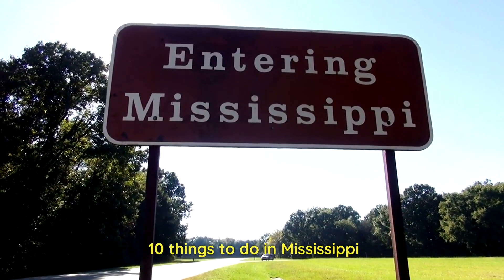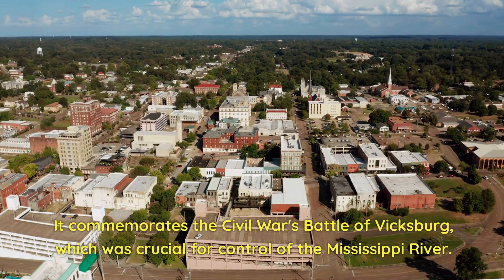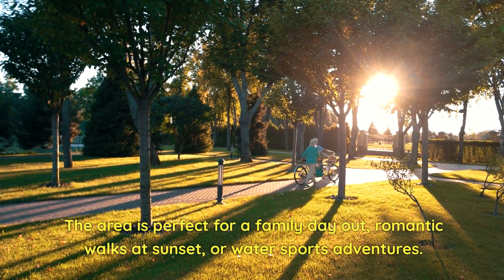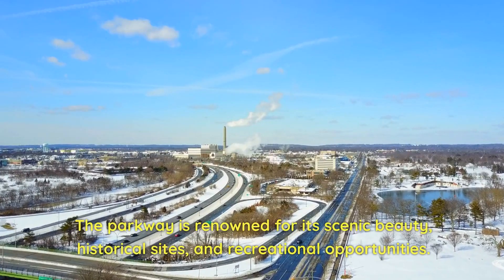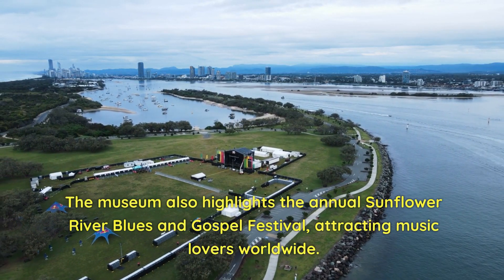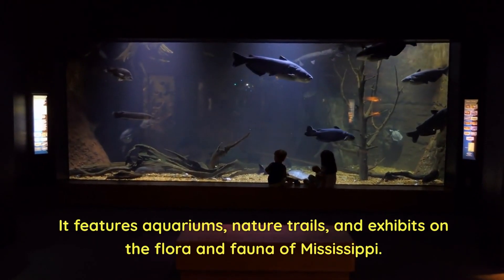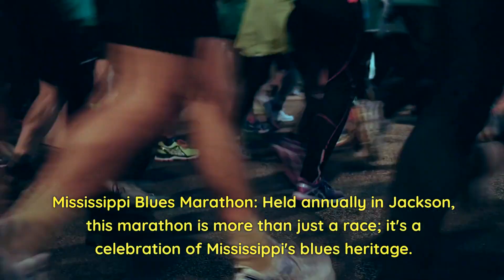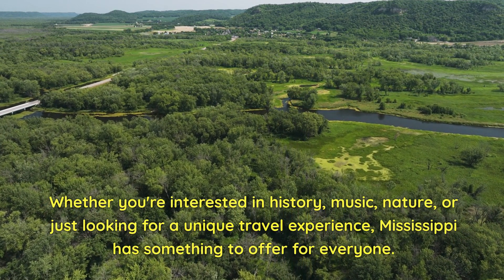10 things to do in Mississippi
🌟 10 Must-Do Experiences in Mississippi: History, Nature, and Culture 🎶🌳🏛️

🚶‍♂️ Mississippi Civil Rights Museum in Jackson: Dive into the heart of the Civil Rights Movement through interactive exhibits and stories of courage and sacrifice. 🕊️💪

⚔️ Vicksburg National Military Park: Explore this key Civil War battlefield, the USS Cairo gunboat, and the Vicksburg National Cemetery. 🇺🇸🌿

🏖️ Gulf Coast Beaches: Enjoy the sandy beaches of Mississippi's Gulf Coast. Relax in Biloxi, Gulfport, and Bay St. Louis, with their blend of beaches, casinos, and seafood. 🌊☀️

🎸 Elvis Presley Birthplace in Tupelo: Visit the birthplace of the King of Rock 'n' Roll, exploring his humble beginnings and lasting legacy in music. 🎤🏠

🚗 Natchez Trace Parkway: Drive through scenic beauty and history on this 444-mile parkway, stopping at significant sites like Emerald Mound and the Meriwether Lewis Monument. 🛣️🍃

🎵 Delta Blues Museum in Clarksdale: Celebrate the roots of Blues music in the Mississippi Delta, with exhibits on legendary artists and the annual Sunflower River Blues Festival. 🎶🎙️

🚢 Riverboat Cruise on the Mississippi River: Experience the Mississippi River's grandeur and history with a leisurely cruise, complete with live music and dining. 🌊🎷

🐟 Mississippi Museum of Natural Science in Jackson: Explore Mississippi's natural wonders with aquariums, nature trails, and wildlife exhibits. 🦋🌲

🎨 Historic Downtown Ocean Springs: Immerse yourself in the art, history, and cuisine of this coastal town, known for its artistic community and cultural events. 🖼️🍤

🏃‍♂️ Mississippi Blues Marathon: Experience a marathon with a musical twist in Jackson. Enjoy live blues music along the race course for a run unlike any other. 🏁🎷

🌈 Each of these experiences showcases Mississippi's vibrant history, natural landscapes, and rich cultural tapestry, offering something unique for every traveler.